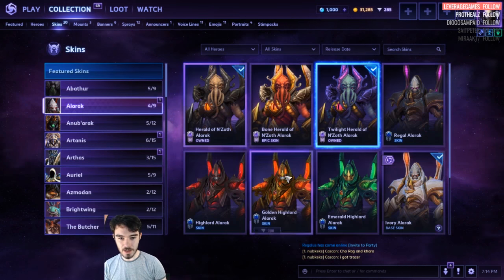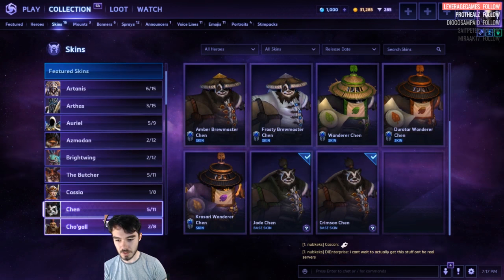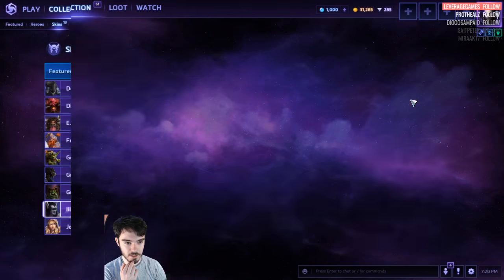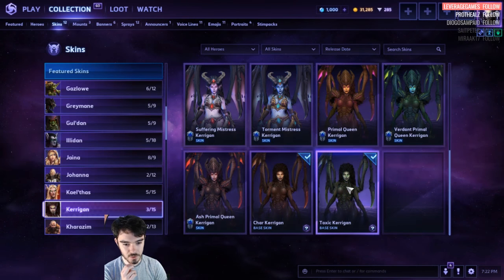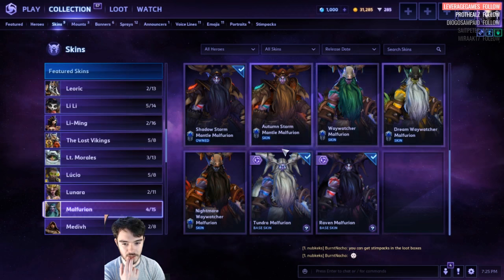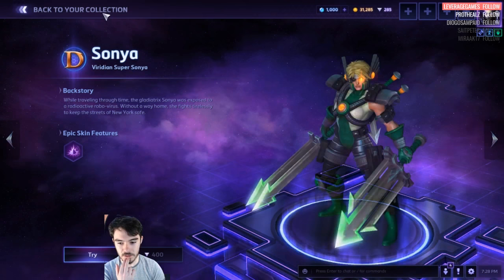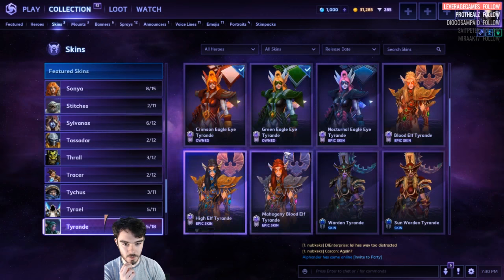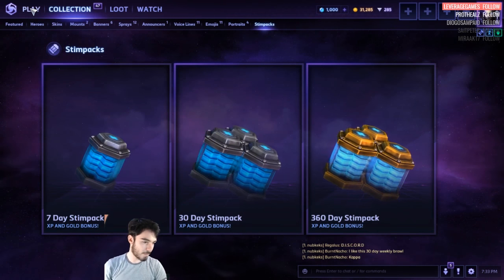All the skins + their new pricing! // Heroes of the Storm 2.0 Beta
I go through every single skin in the Heroes of the Storm 2.0 Beta and investigate their pricing and the new skins that have been created